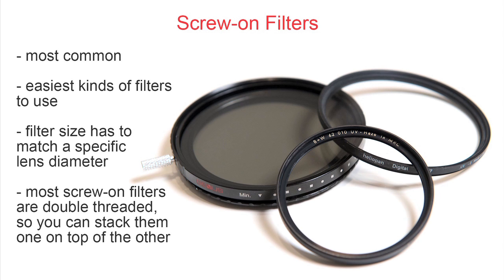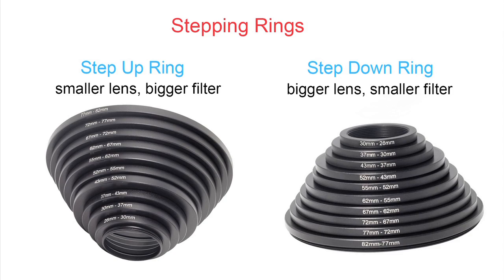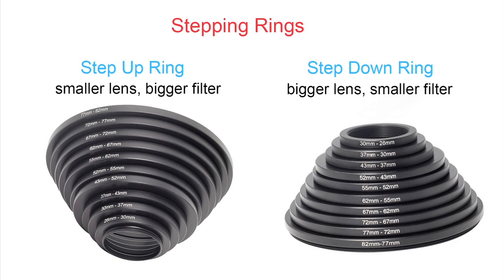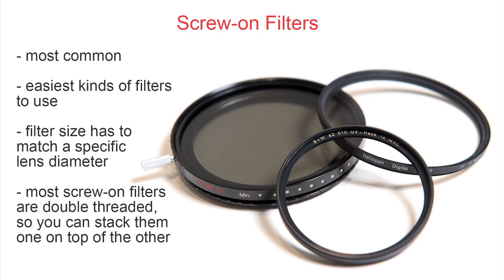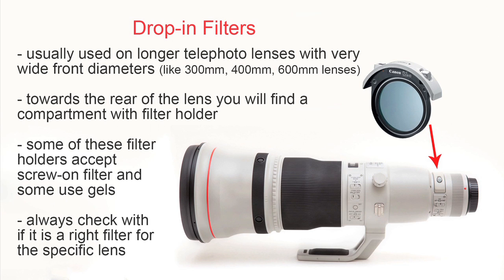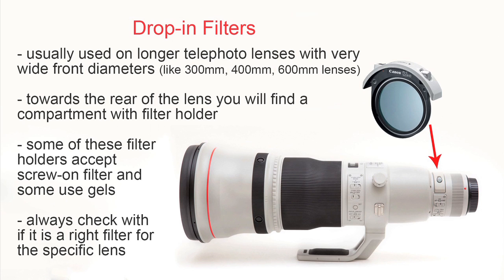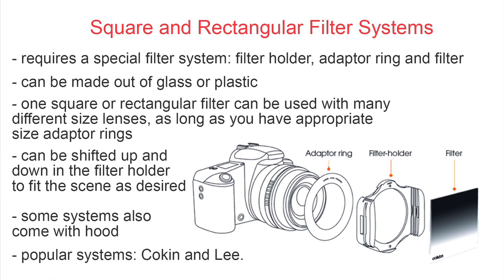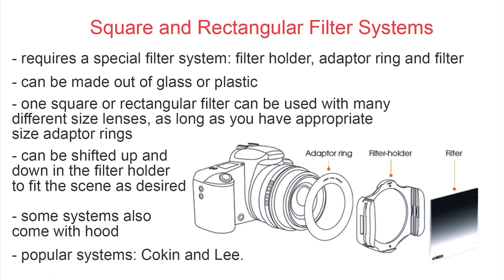Lesson 31.1 - Filters (Photography Lesson)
This is part 1 of the lesson 31 about filters. In this video we will be talking  about different type of filters based on the way they connect to the lens:
- screw-on filters
- drop-in filters
- square and rectangular filter systems

We will also take a look at stepping rings (step up and step down), as well as UV filters.